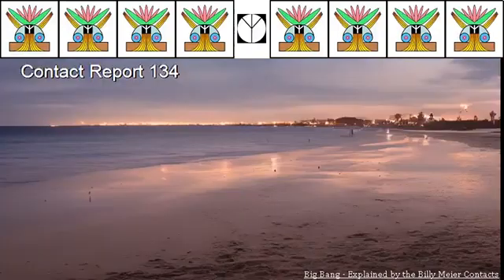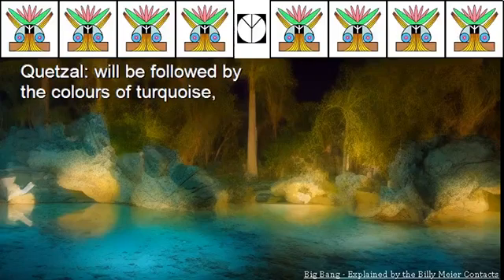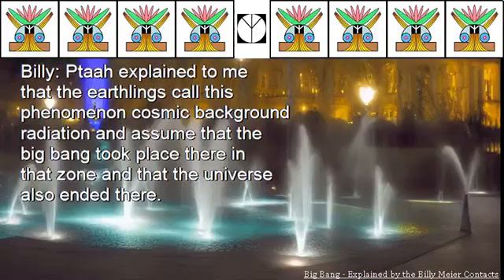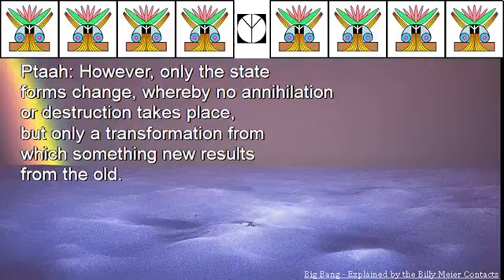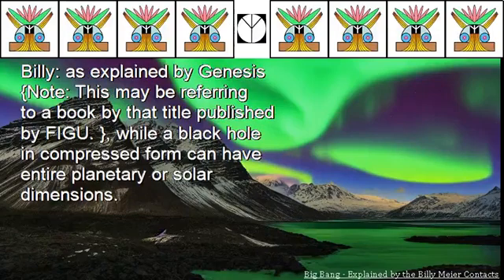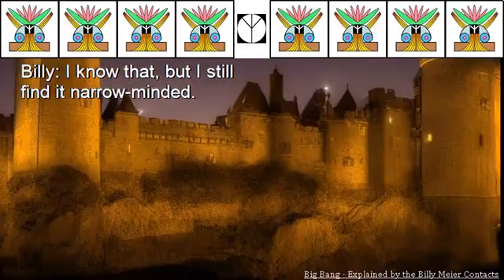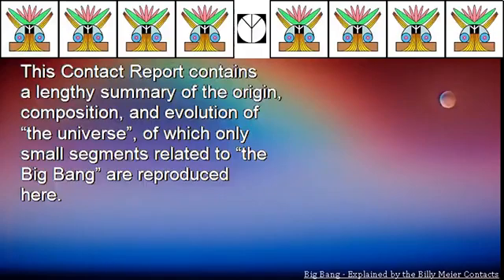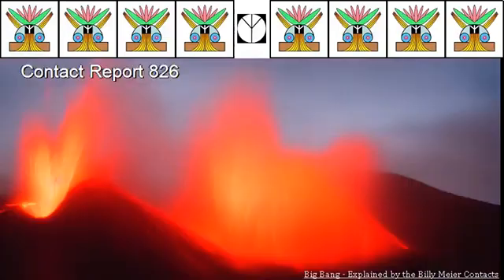Billy Meier UFO Contact Reports Big Bang Explained